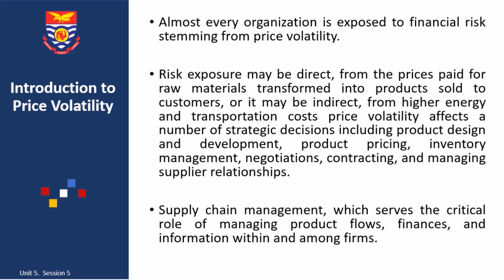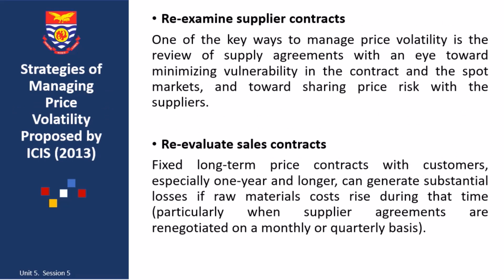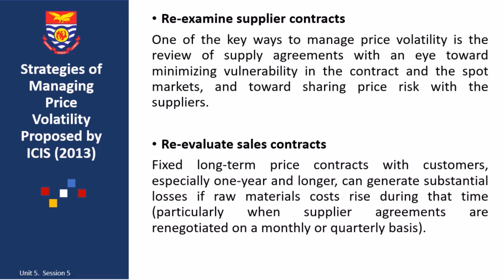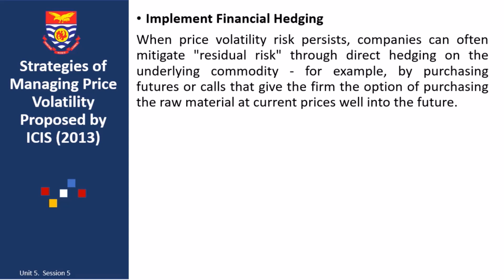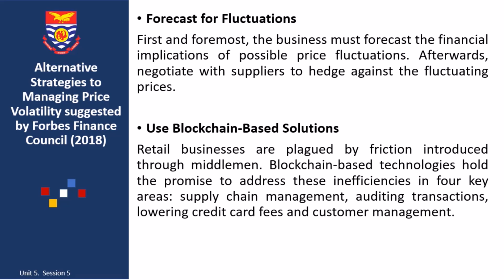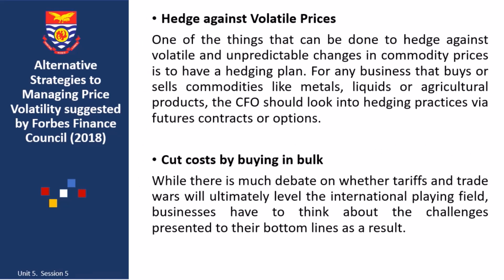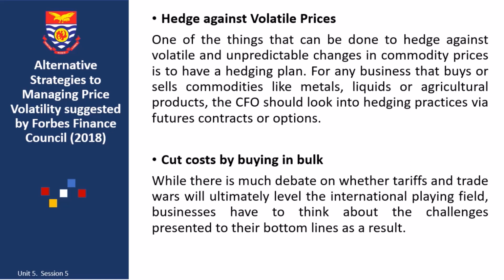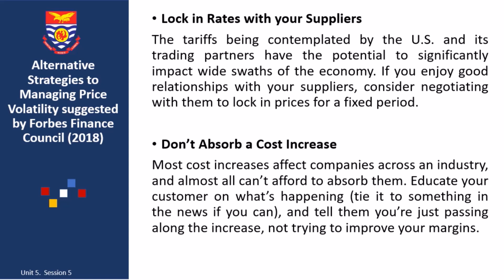International Procurement Unit 5 Session 5